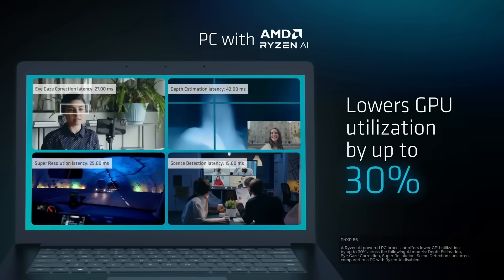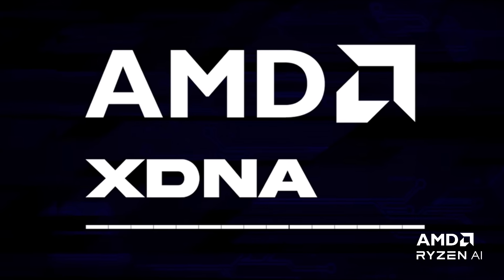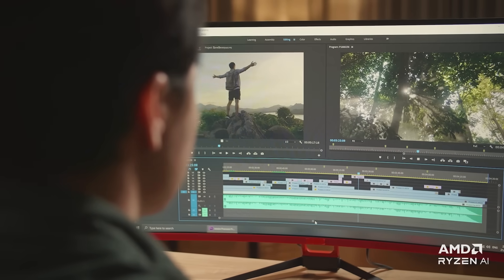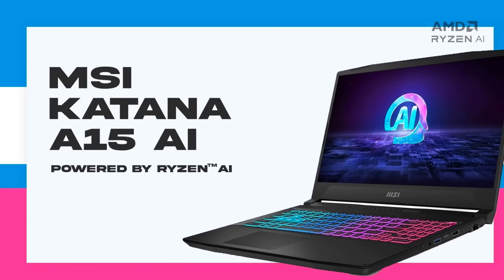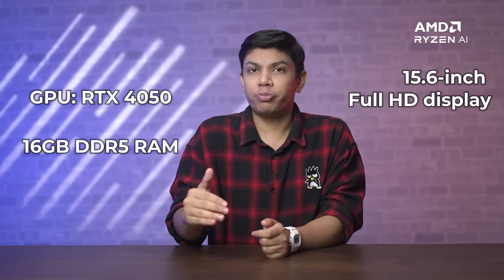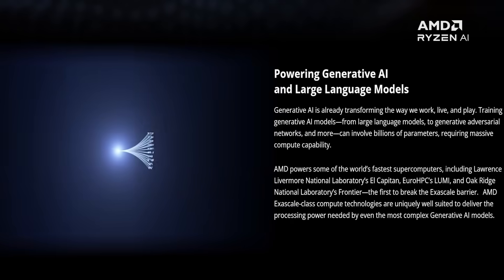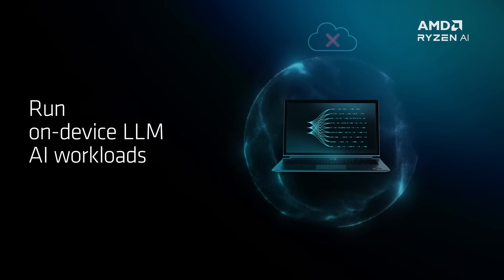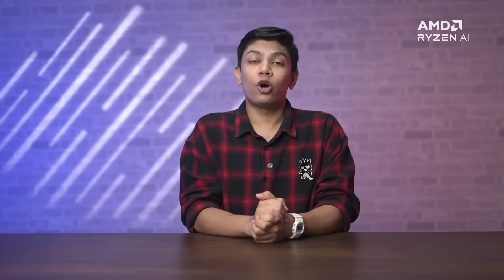Welcome the future of computing with AMD AI PCs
Welcome! Today, we explore AMD AI PCs and how they can revolutionise your computing experience. An AMD AI PC features a Neural Processing Unit (NPU) for efficient AI-related tasks, smoother multitasking, and better overall performance. In this video, you’ll discover how AMD's Ryzen™ AI technology, powered by the XDNA™ architecture, adapts to new AI models and enhances applications

You can also check out AMD AI PCs

About Us:
91mobiles.com is the largest gadget research site in India that provides tools, reviews & rich content to help people decide which gadget best suits their needs. The platform also helps users to find the best prices/offers for the gadgets.